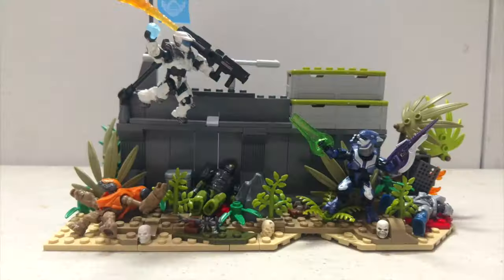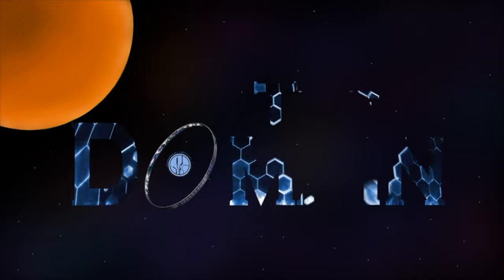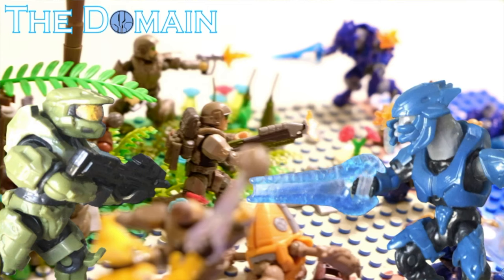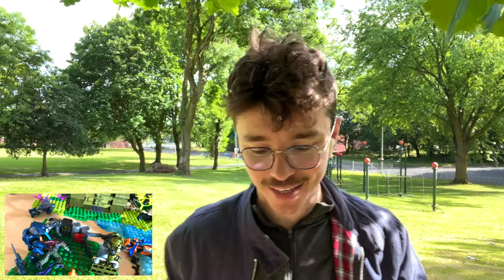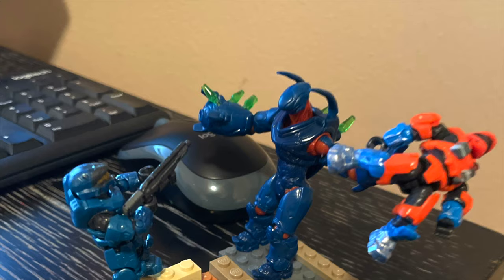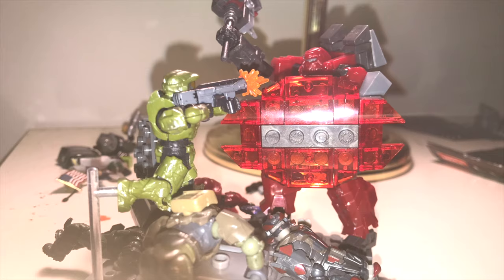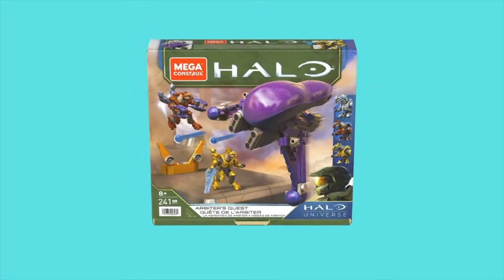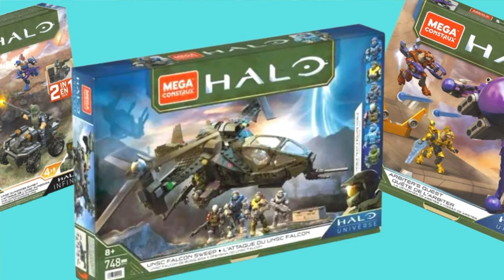VS Diorama Contest Prizes REVEALED! Halo Mega Construx 2022.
🔥 FULL RULES:

Event closes - Saturday June 25th
Winners announced - Monday June 27th

FULL RULES:

1) Create a micro diorama, no larger than 20x20 studs long and wide.

2) Diorama MUST be a 1V1 fight between two Halo Mega Bloks/Construx figures.

3) Diorama must use 100% Mega Construx pieces.

4) You are allowed to have casualties on both sides including destroyed vehicles.

5) Custom painted and moulded figures/displays are encouraged but not necessary.

6) Post your entries into diorama-contest TO BE ENTERED.

7) MAX ONE submission per user.

8) Submit your VS diorama by Saturday June 25th 12PM CST (3 weeks) to be entered.

9) Winners will be announced Monday June 27th 12PM CST.

10) Please be kind and considerate to all people’s entries.